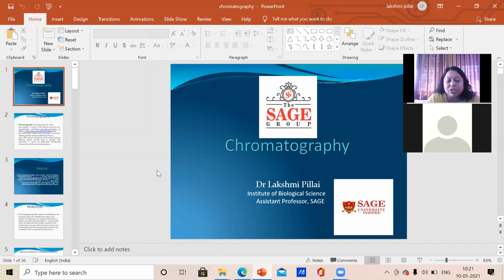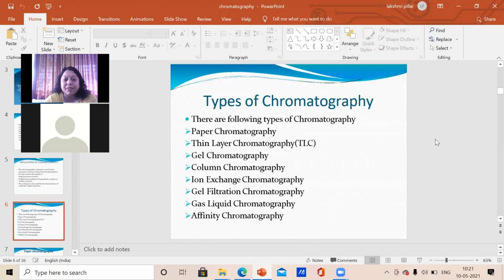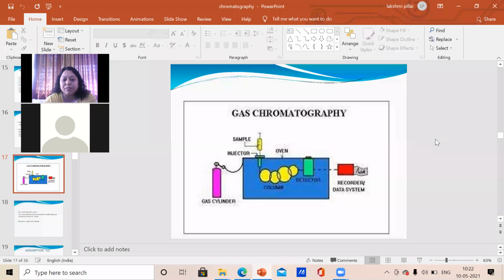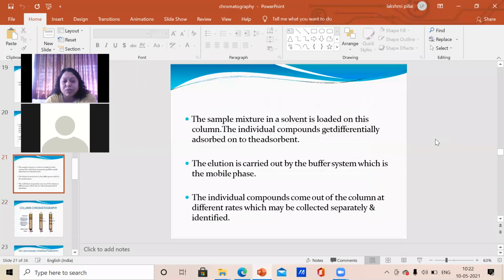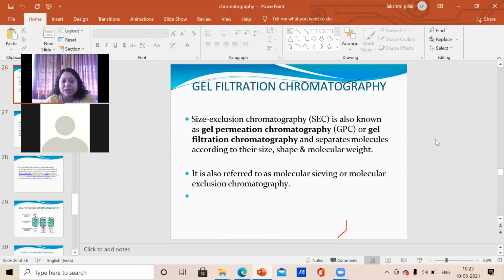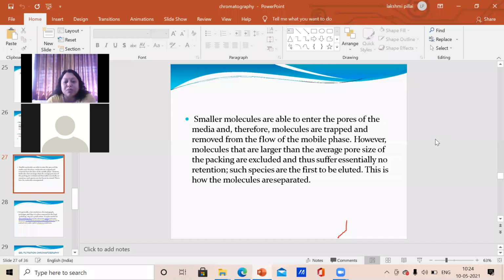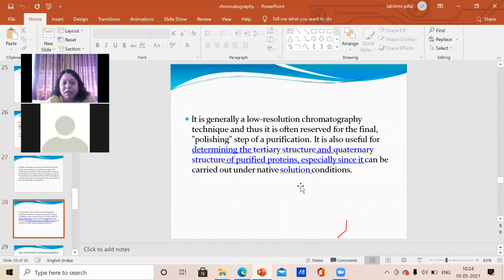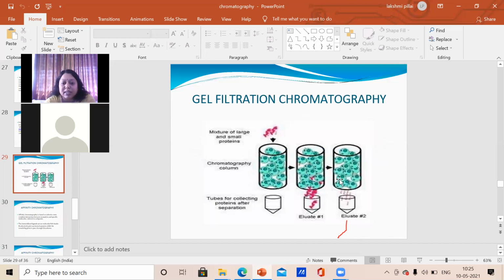Institute of Biological Science ,Sage University Indore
Lecture by Dr Laxmi pillai